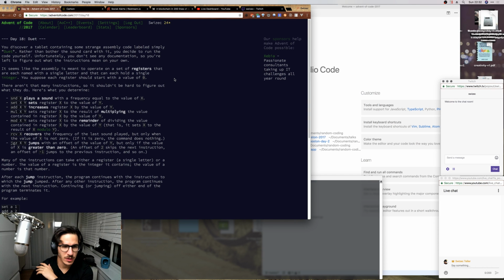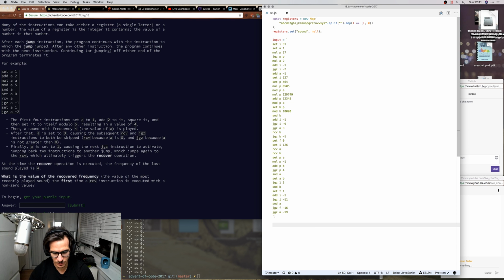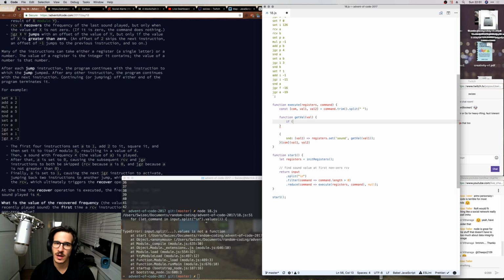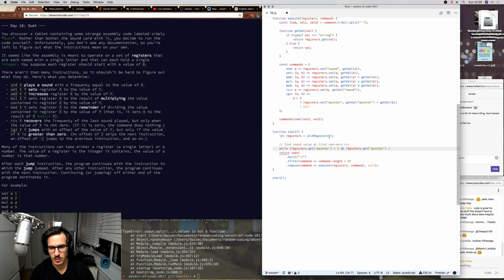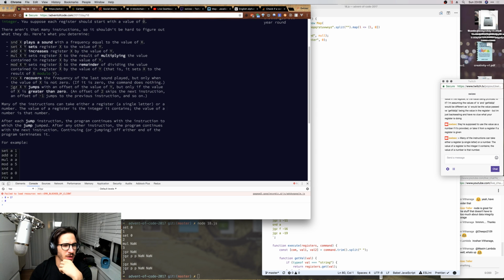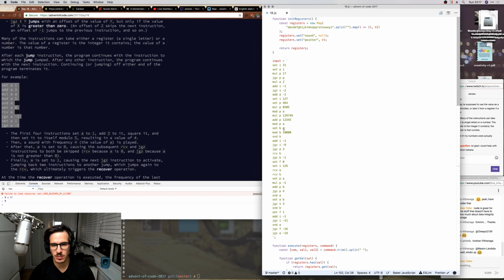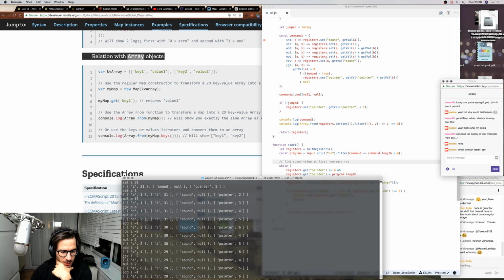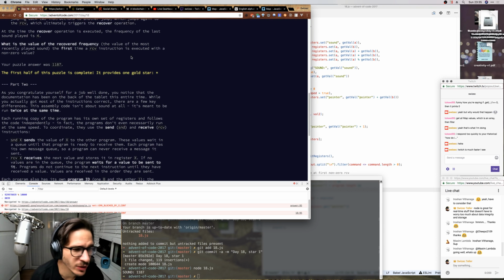Livecoding: Advent of Code Day 18